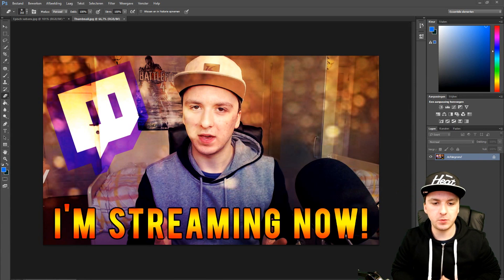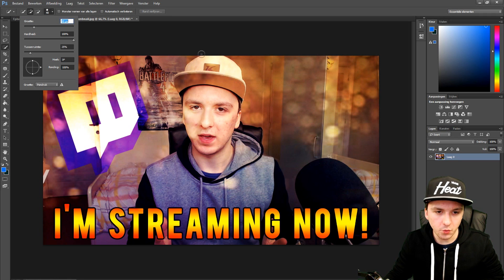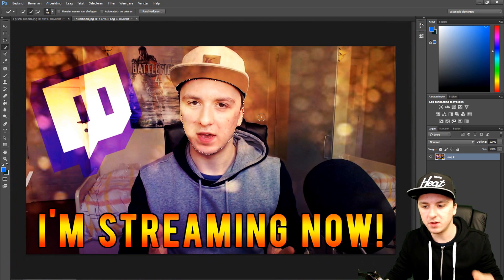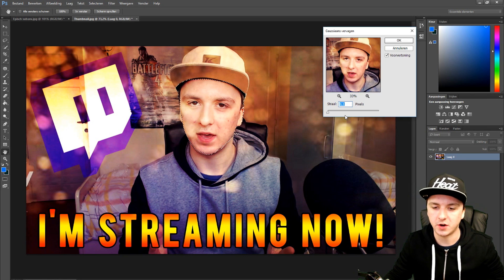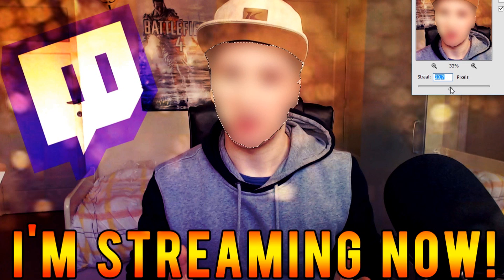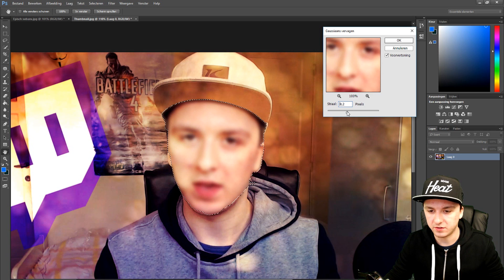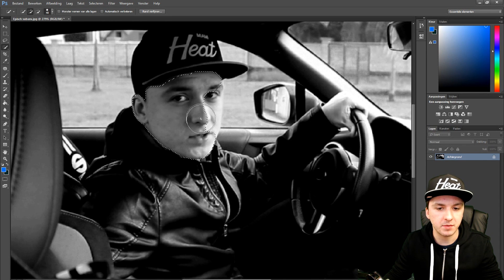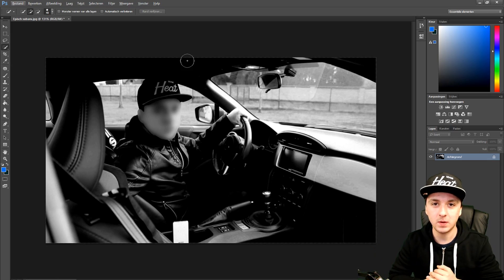Adobe Photoshop CC: How To Blur Faces EASILY! - Tutorial #28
- - In this video I'll be showing you how to blur faces. It's done in the photo editing software called Photoshop CC 2014. You can use Adobe Photoshop CC, CS4, CS5, and CS6.

~ JustAlexHalford